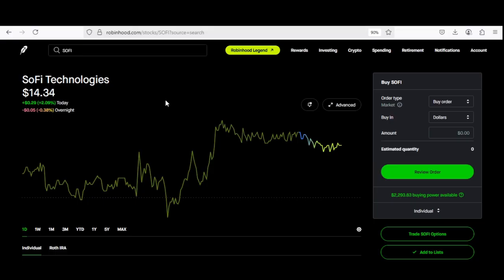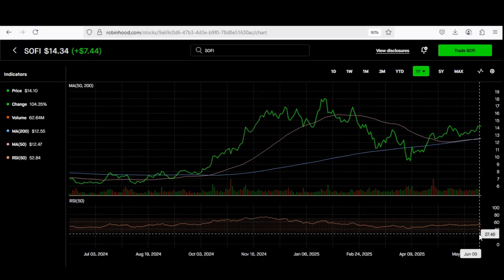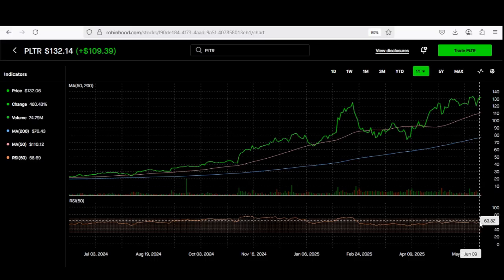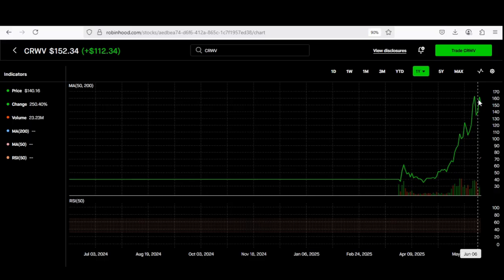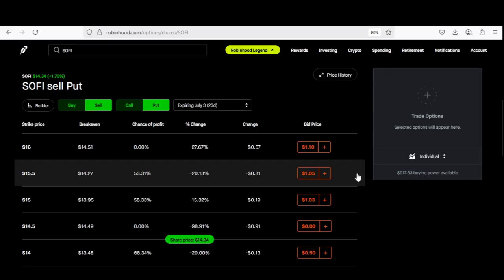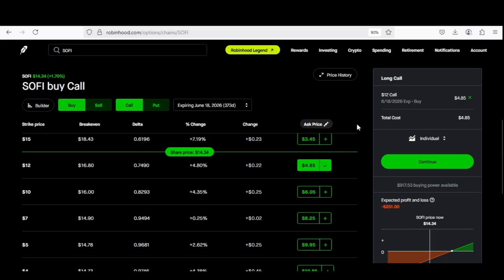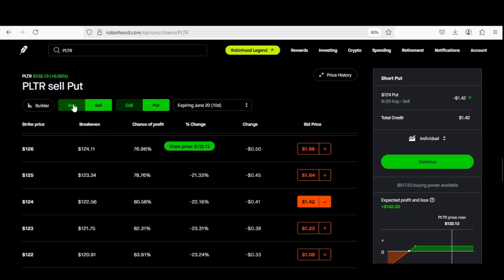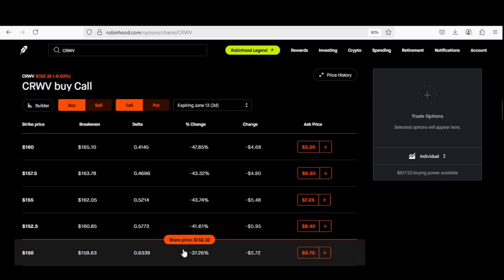Only Pros Will Guess This Options Strategy!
Think you know options trading? Put your skills to the test in this interactive challenge — Guess the Option Strategy! Your job is to figure out which strategy is being used. Is it a covered call, a bull put spread, maybe a LEAPS play?